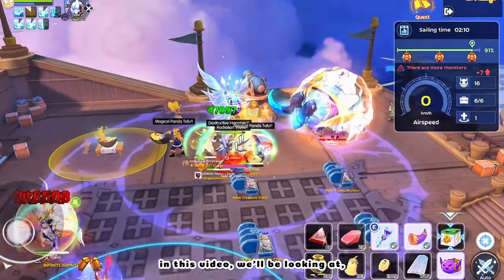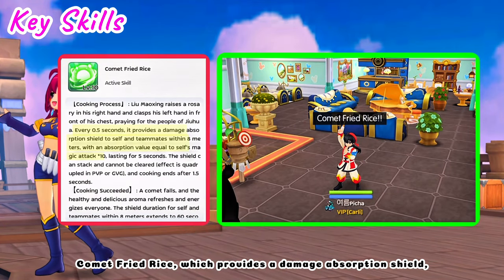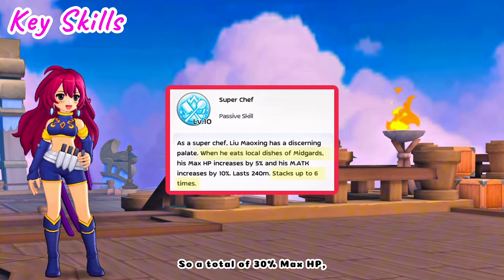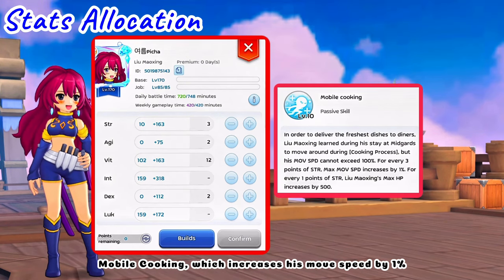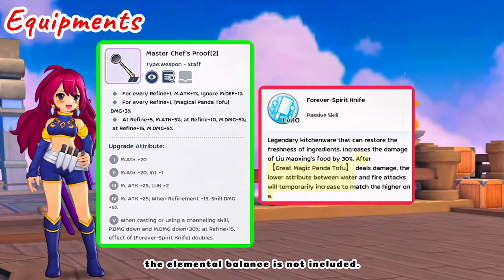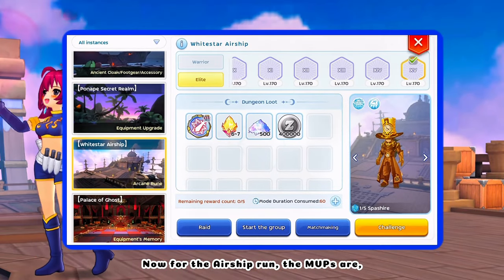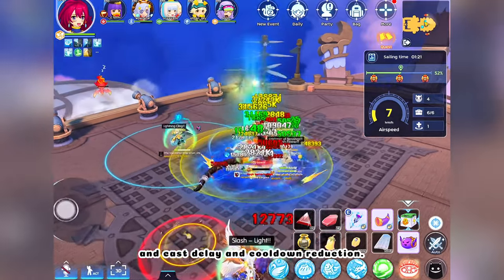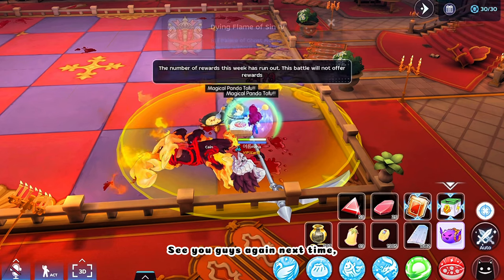Liu Maoxing PvE Build ~ Whitestar Airship ft Magic Barrier | Ragnarok M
Hi guys! this video is about Liu Maoxing PvE Build. We discussed about the Important Skills, Runes, Stats, and then Equipments for Whitestar Airship and other instances! Then showcasing him in Airship later on, plus a glimspe of palace of ghost (I just won’t upload a video about it guys, it took 10 mins to solo the instance 😅)

by the way here is the link for the more in-depth skills analysis from the close beta server

0:00 Intro
0:24 Key Skills
2:24 Rune Placement
3:11 Stats Allocation & Damage Modifiers
3:57 Equipments
5:51 Airship Demo Run & some tips!
7:59 Outro

Music used in the video is from youtube music library:
Go Down Swinging (Instrumenal) -  NEFFEX